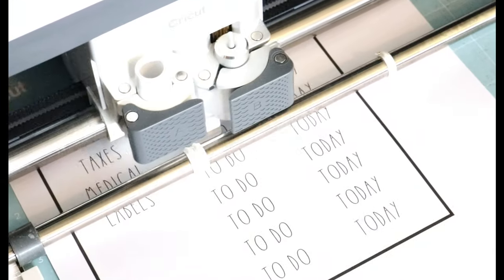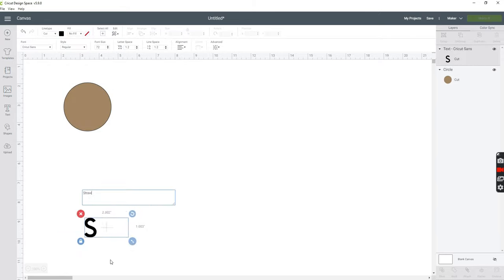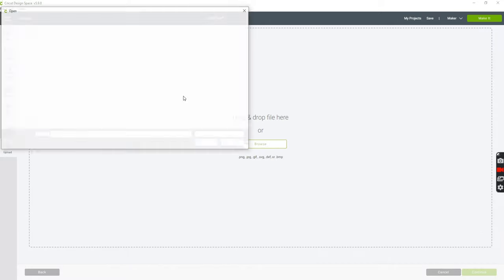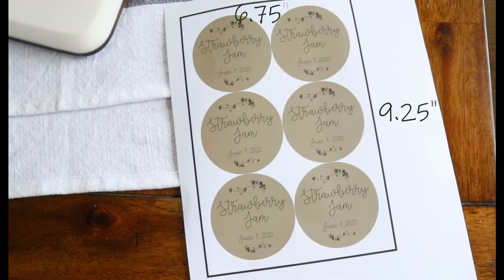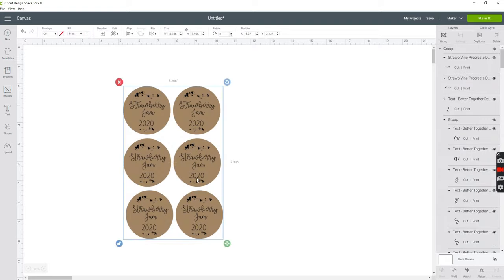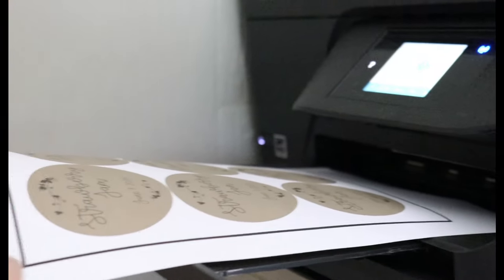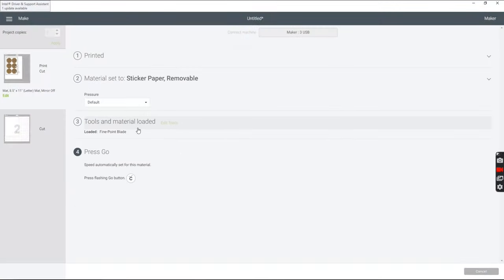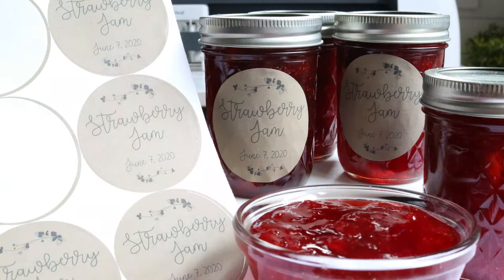How To Use Cricut Print Then Cut / DIY Labels and Stickers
Hi guys! In today's video you will see how easy is it to use Cricut's print then cut feature to make labels. I use it today to make some labels for strawberry jam. I also use this feature a lot to make stickers, file labels, product tags and lots more. Be creative and have fun using your machine there is so much you can do with it!

I used the following items in today's video:

Cricut Maker

White Sticker Paper

HP Officejet 6962 Printer

Brown Cardstock Papers (8.5"x12")